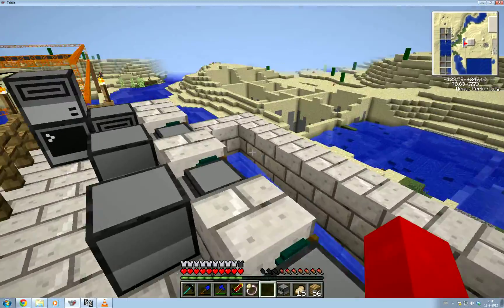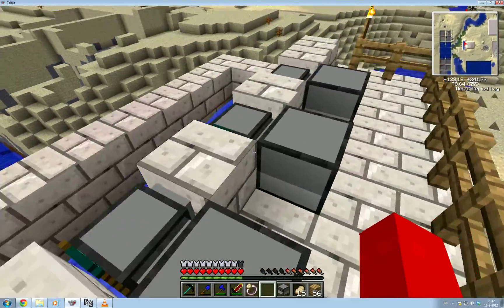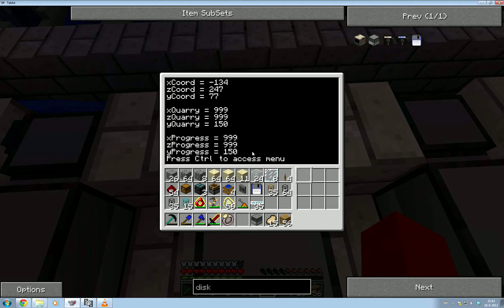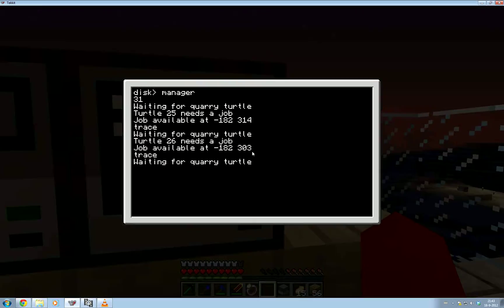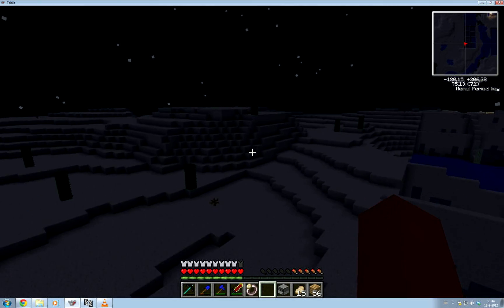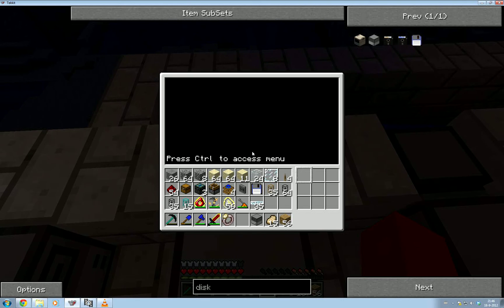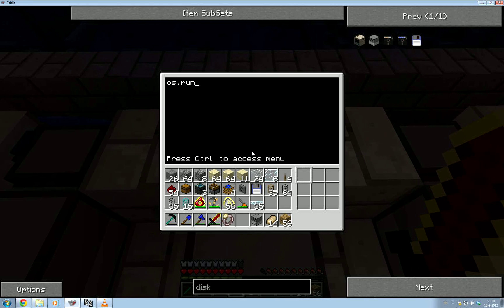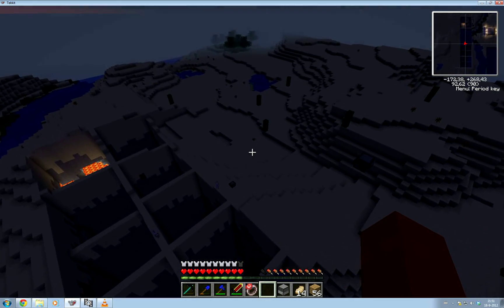Computercraft - From noob to pro [21] - More Turtles and Startup Scripts!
We add on a bunch mor turtles and create a startupscript that automatically runs the quarry program when the turtle is switched on (by right clickingon it).